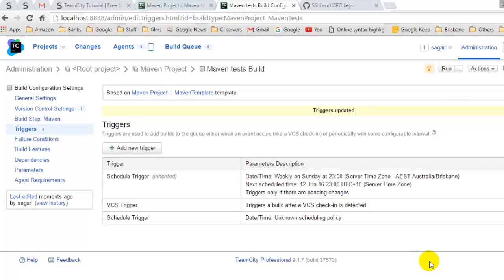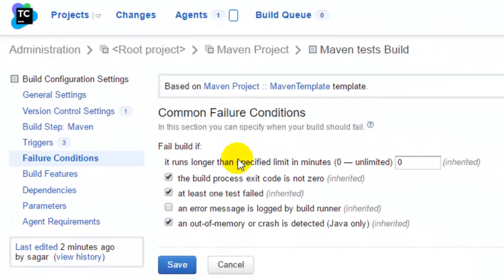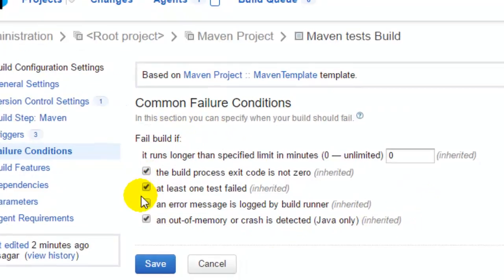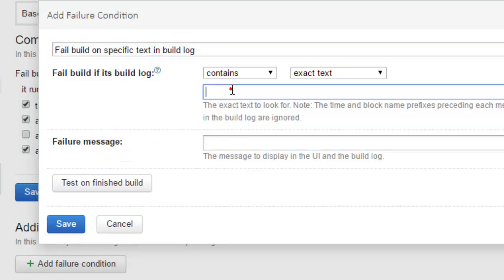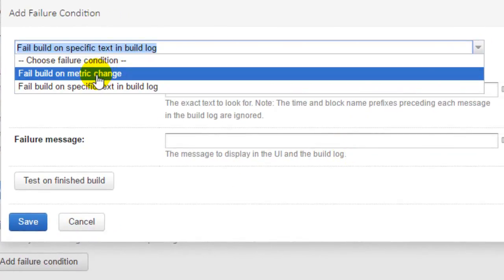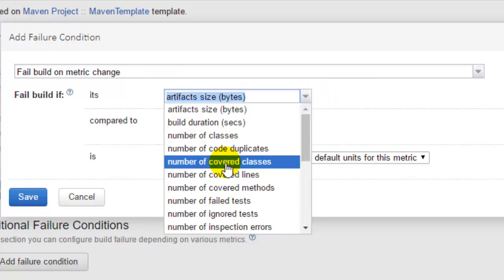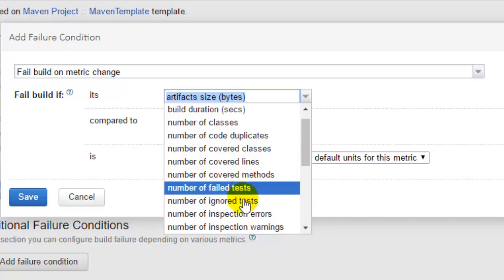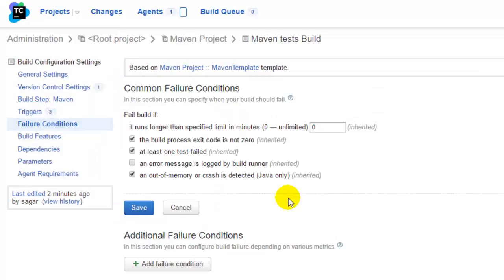Adding build failure conditions in TeamCity